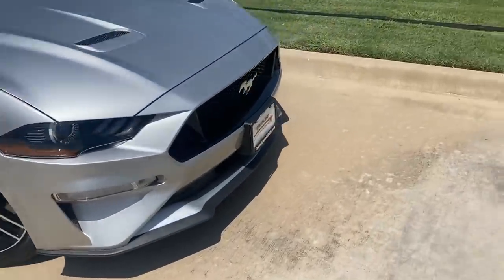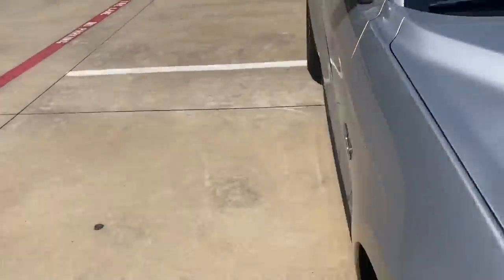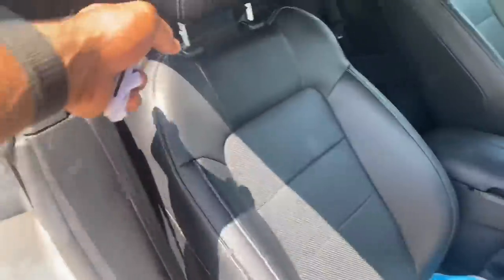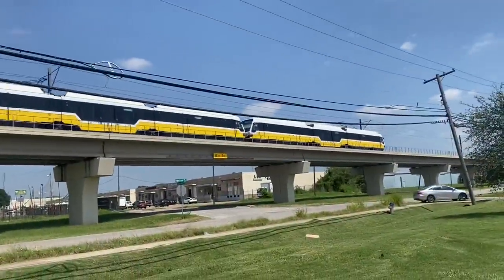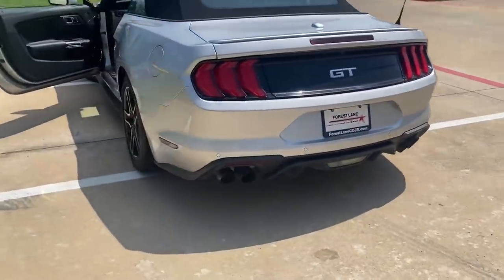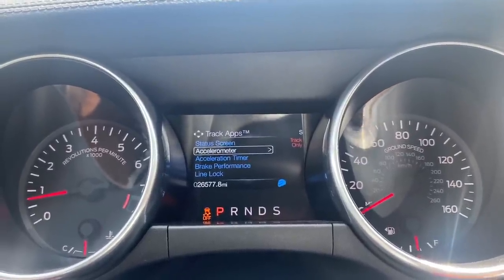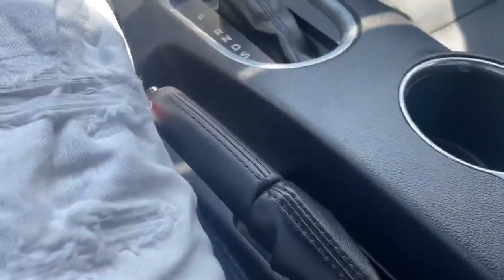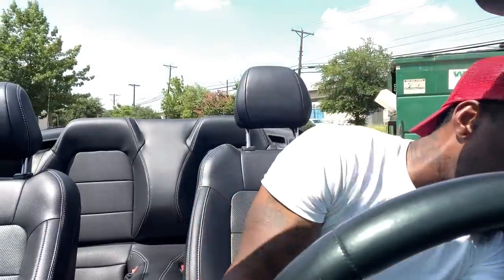THIS 2019 MUSTANG GT PREMIUM DOWNSHIFT IS INSANE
For Pedal Box Link 👇🏾👇🏾👇🏾👇🏾

Phone Mount
Oooi
DB Drive 12

Hifonics amp

Atturo AZ850 Tires

If you interested in donating to the channel👇🏾👇🏾👇🏾👇🏾

All Content In This Video Is Own By HemiLife44.